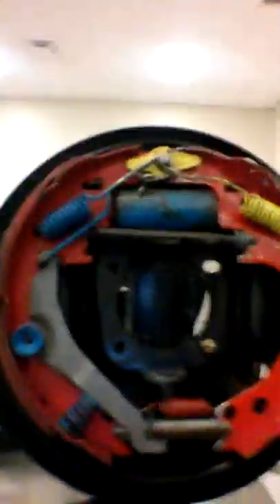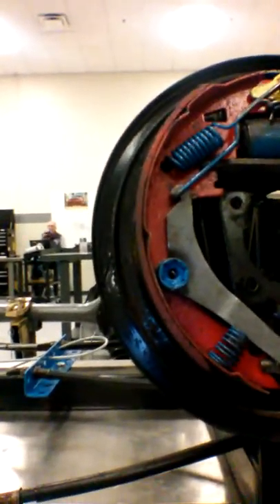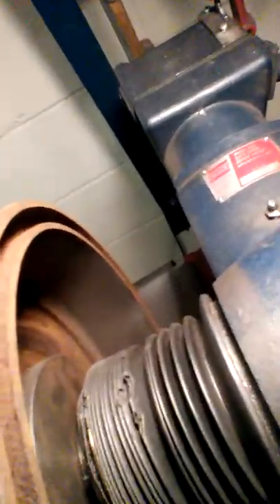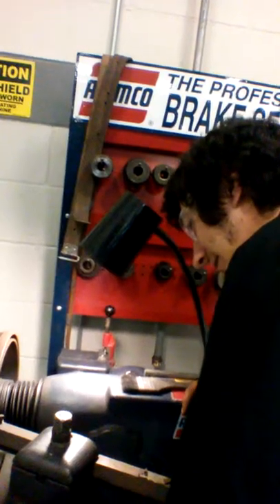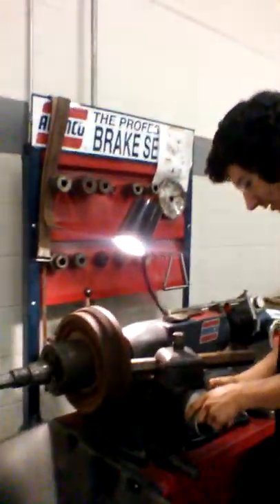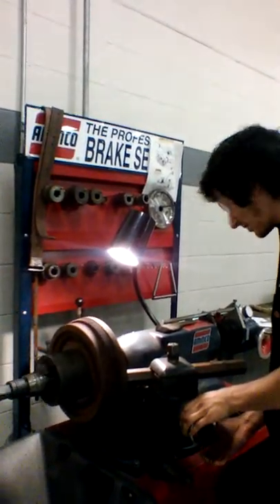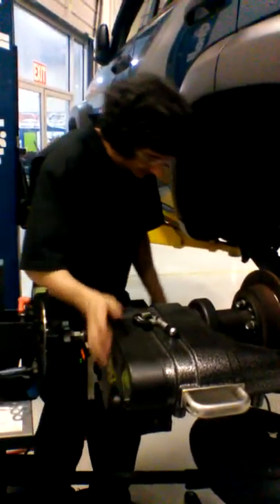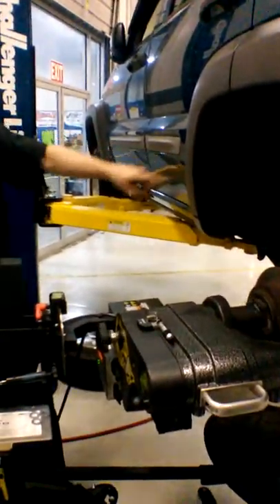Brake lathe video and brake parts identification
Brakes video 3